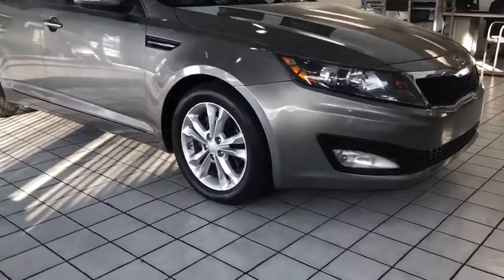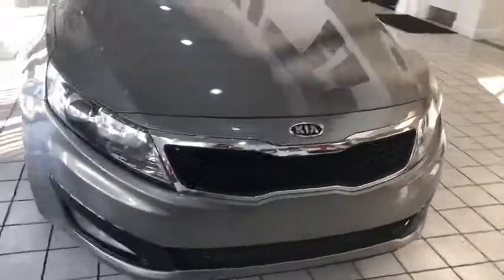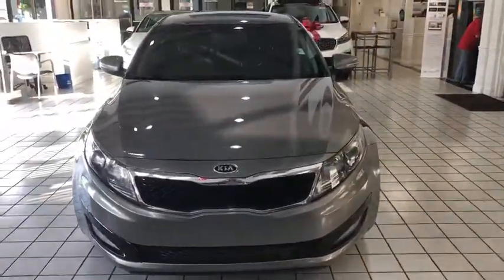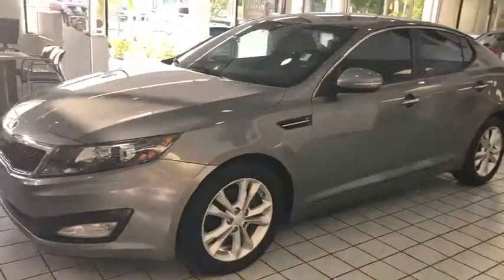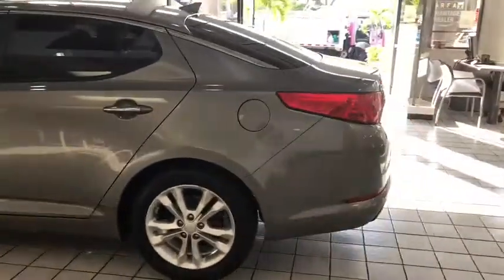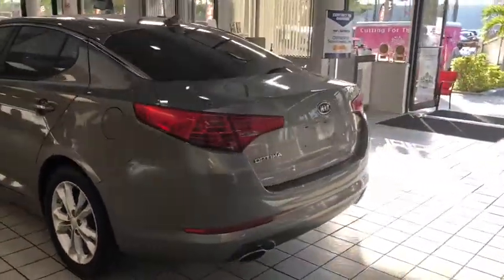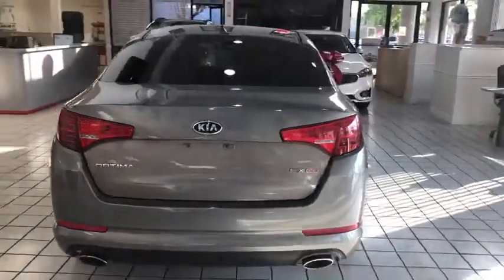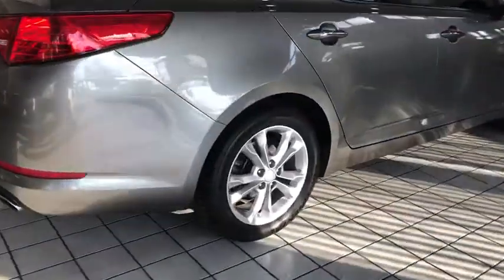2012 Kia Optima Palmetto Bay, Kendall, Hollywood, Fort Lauderdale, Hemstead FL 19128B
U 2012 Kia Optima available in Palmetto Bay, Florida at Sunshine Kia. Servicing the Kendall, Hollywood, Fort Lauderdale, Hemstead FL area.

Sunshine Kia
17120 S Dixie Hwy

Leather, 17 x 6.5 Alloy Wheels, ABS brakes, Compass, Electronic Stability Control, Front dual zone A/C, Heated door mirrors, Illuminated entry, Leather Seat Trim, Low tire pressure warning, Remote keyless entry, Traction control.brbrbrAwards:br  * JD Power APEAL Study   * 2012 IIHS Top Safety Pick   * 2012 KBB.com Total Cost of Ownership AwardsbrFWD Optima 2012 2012 Kia Optima EX 6-Speed Automatic with Sportmatic EX Kia 24/35mpg I4 4D SedanbrbrReviews:brbr  * Powerful and fuel-efficient engines; good ride/handling balance; handsome cabin; copious features; top crash scores; impressive value; lengthy warranty. Source: Edmunds